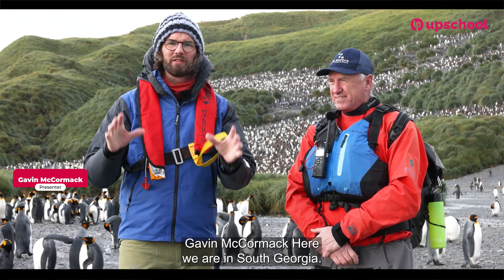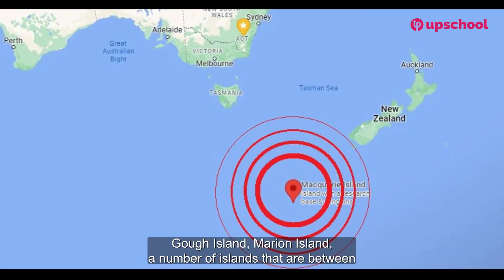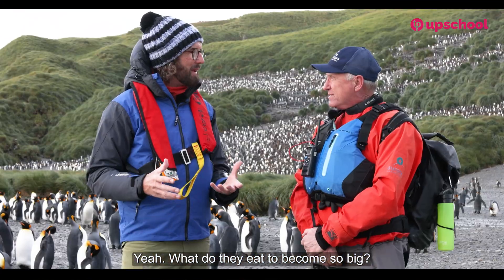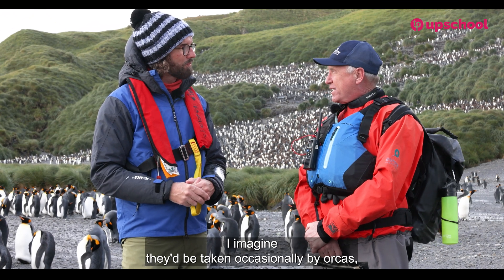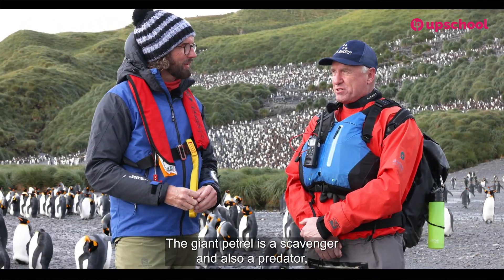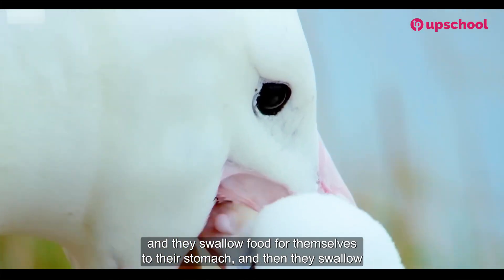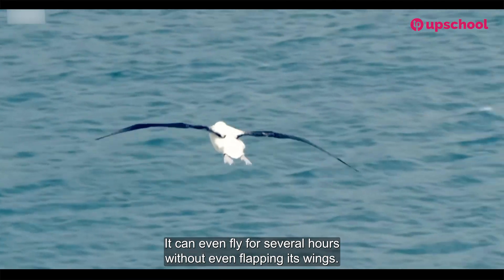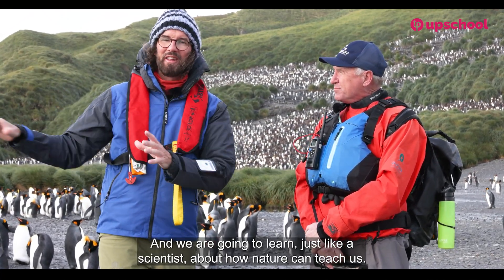The Wandering Albatross – Can this Bird Really Sleep While it Flies?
The Great Southern Ocean is home to an incredible abundance of birds! From tiny penguins to giant albatrosses, this area is teeming with feathered friends. These birds have adapted to survive in the harsh conditions of the ocean, and each species has unique behaviours and physical traits that help them thrive. Whether they’re diving into the water to catch fish, flying up to 7,000,000km in a lifetime, or building nests on remote islands, these birds are truly amazing to observe and learn about.

The wandering albatross is known for their incredible flying abilities. With wingspans reaching up to 11 feet, they can fly for days without landing, covering thousands of miles in search of food. Their ability to survive and thrive in one of the harshest environments on the planet is a testament to their remarkable adaptability and remarkable physiological features, such as their strong wings and efficient air sacs in their bones that reduce their weight and improve their endurance. The wandering albatross truly is one of nature’s most amazing and awe-inspiring creatures.

This week we are going to find connections between science and nature to see how the animals in Antarctica can teach us about how to live in a more sustainable way!

This 10-week course will bring together students from around the world to learn about the vital role of the ocean and its inhabitants in shaping our planet. Through a series of lessons covering weather, climate, wildlife, and history, recorded live from the Antarctic region, including the Falklands and South Georgia, students will gain a deeper understanding of the ocean’s significance.